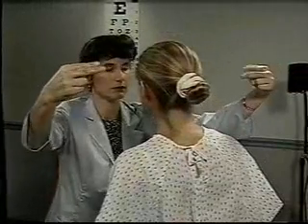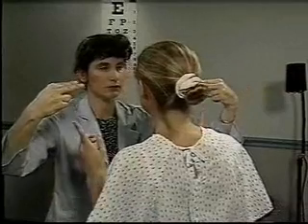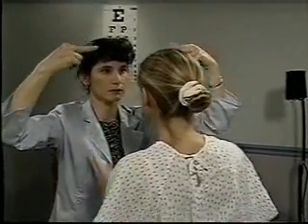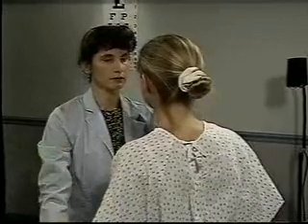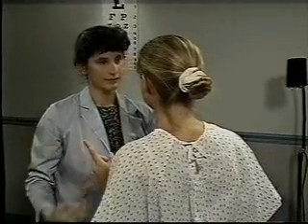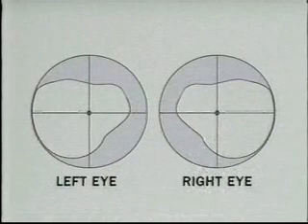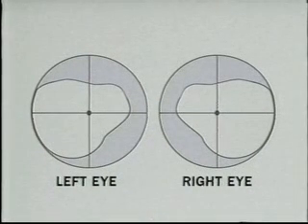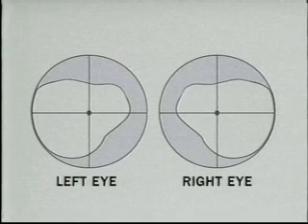4 Eye Visual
A clinical examination comprises three components: the history, the examination, and the explanation, where the doctor discusses the nature and implications of the clinical findings. A patient seeks medical help for three main reasons: diagnostic purposes, treatment or reassurance, or a combination of these factors. The foundation of the patient–doctor relationship is largely based on establishing a good rapport during the history-taking and the examination.

 The aim of this chapter is to provide a brief overview of the essential points of the clinical examination in neurology, and to describe the main additional laboratory-based investigations that may help in the formulation of a diagnosis.

The clinical examination is preceded by the taking of the patient's history. History-taking provides essential information about the possible aetiology of the disease. It is the most important part of the clinical assessment, during which the following information is obtained about the patient: age, gender, race, occupation, handedness, history of the present complaint, past medical history (including past and/or present drug treatment), family history and social history. For example, the temporal evolution of the problems that the patient is experiencing provides important clues as to their nature. An acute onset is characteristic of trauma or a major vascular accident. A development over days may suggest an inflammatory component. Neoplasms develop in general over months or years. Neurological problems resulting from an immune mechanism, such as multiple sclerosis, also have an evolution over months and years, with a pattern of relapse and remission. Neurodegenerative diseases, such as Parkinson's disease, motor neurone disease or Alzheimer's disease, develop inexorably over years. In some cases, if the patient presents with an impaired state of consciousness, either transient (seizures) or chronic (dementia), a complete history of the patient's problems will require involving others, such as relatives, carers or the general practitioner. Psychiatric histories are often more detailed, as more detail is needed about the patient's personal life, family and social background.

It is also important to first carry out a general physical examination. This is important, as systemic disease may lead to neurological complications (e.g. links between atherosclerosis and stroke, cancer and cerebral metastases, diabetes and peripheral neuropathy, rheumatoid arthritis and cervical cord compression). The whole of the clinical examination must be carried out gently, tactfully and with consideration for the patient, who may be surprised or intimidated by some of the questions or procedures that are part of the examination, or may perceive them as completely unrelated to the complaint. Medical jargon must be avoided and replaced with simple explanations and common language, building the patient's trust and gaining their confidence, thus making the examination as participatory and interactive as possible.

There is no absolute ‘gold standard’ for the way in which a neurological examination should proceed, and there are variations between clinicians, hospitals and countries. The examination may also vary with the type of complaint that the patient presents with, which may suggest to the experienced clinician a preliminary diagnosis. However, any basic neurological clinical examination of a patient should include an evaluation of: (1) mental state; (2) sensory systems; (3) cranial nerves; (4) motor system and reflexes; (5) coordination; (6) gait; and (7) cortical function. Just as important are observational skills that will help in the detection of physical signs that may give a clue as to the neurological disability.

A first assessment of this type could be carried out by any general practitioner of medicine, before involving a specialist. For diseases in the field of psychiatry, such as depression or schizophrenia, more specialized tests and rating systems may be required, as mentioned in the corresponding case analyses discussed in this book. It is also important to note that the autonomic nervous system is not tested directly during the examination. However, the patient may present with complex indirect signs and symptoms of dysfunction in the sympathetic or parasympathetic systems (e.g. postural hypotension, constipation or faecal incontinence, urinary retention or incontinence, pupillary immobility, disturbances of sweating or erectile failure). If required, the Valsalva manoeuvre is the gold-standard test used to assess the integrity of the autonomic nervous system